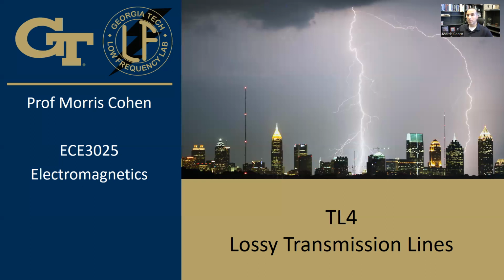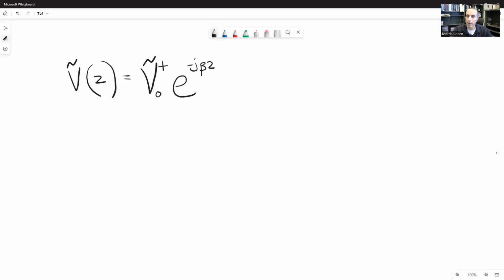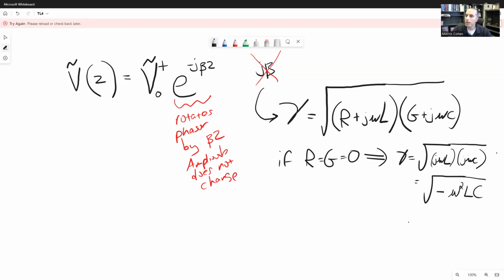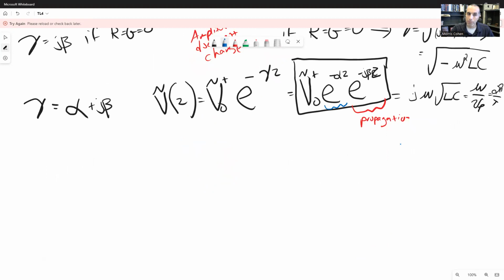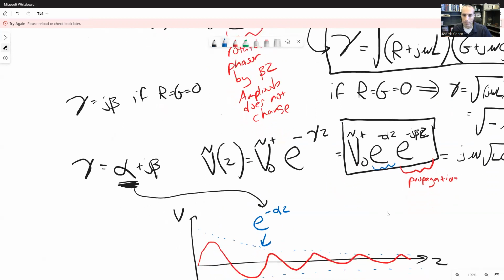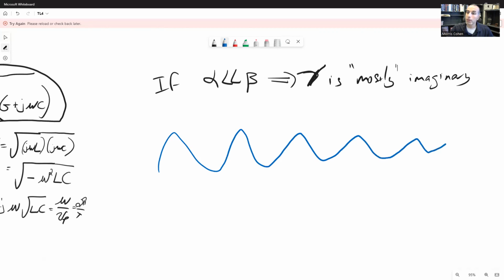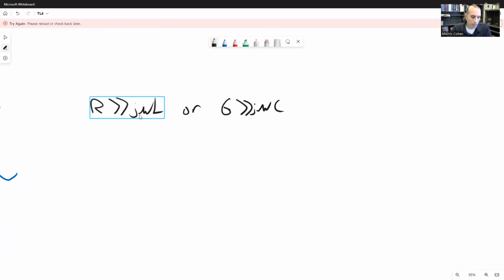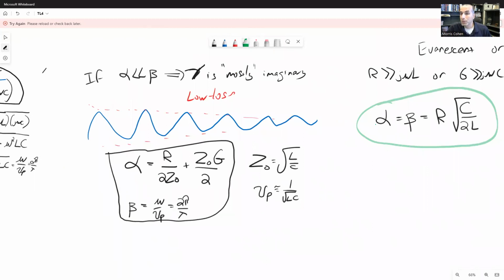Electromagnetics for Engineers Lecture 12 Lossy transmission lines (Part A)